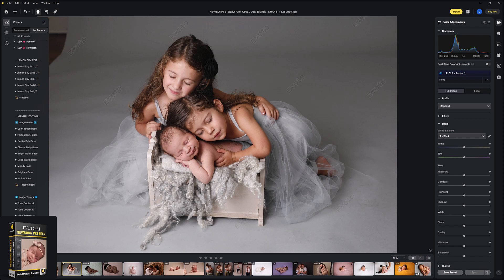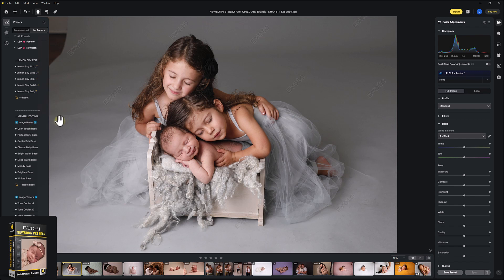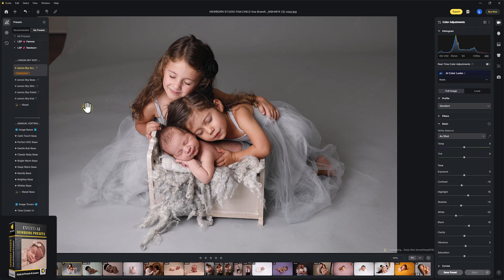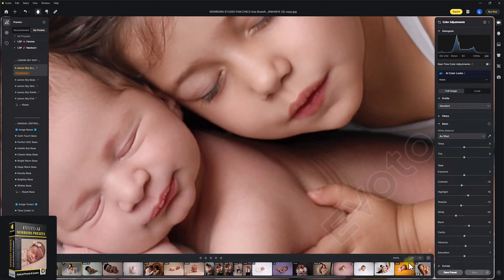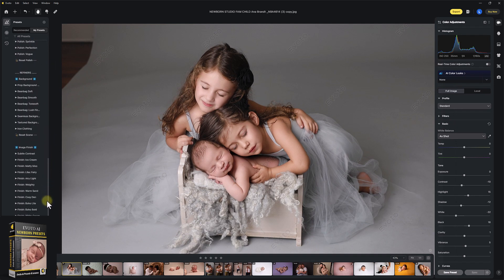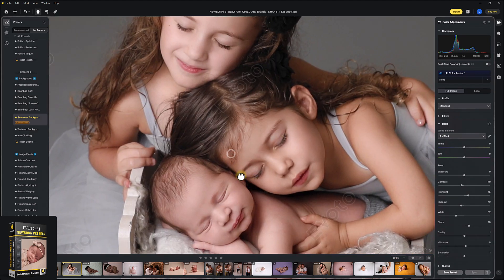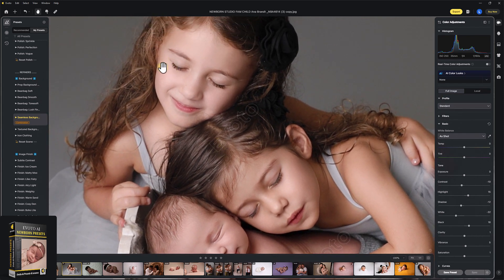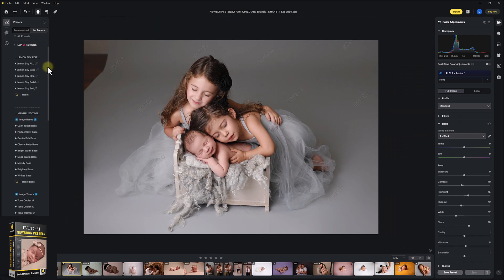A 2 click edit in Evoto using presets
In this tutorial, I demonstrate the LSP Actions Evoto presets to show you how to edit a beautiful studio baby portrait in a couple of clicks. image shown by Ana Brandt.

👉 New to Evoto AI and want to try it for free? and download for free with 5 free exports included.

👤 Image Credit: Ana Brandt Photography.
👨‍👩‍👧 Presets Used: LSP Evoto Newborn & Family Presets
-- (Available on the LSP Actions website)
💻 Software: Evoto.ai